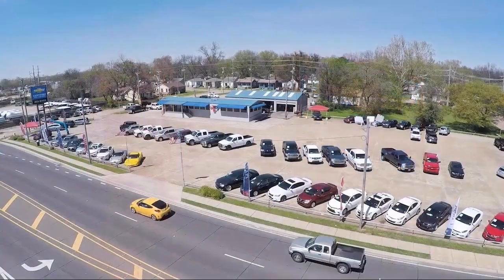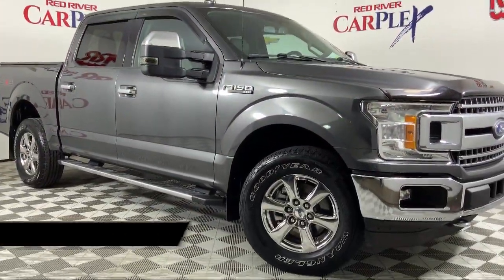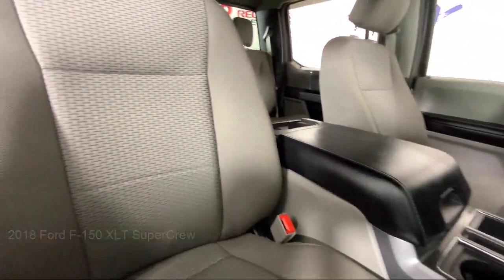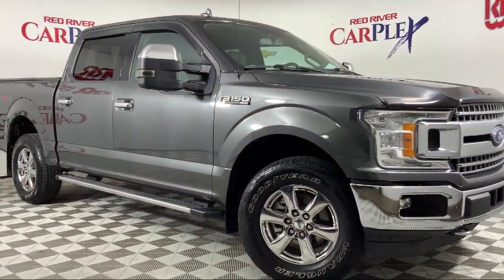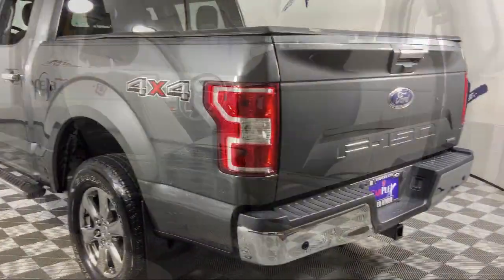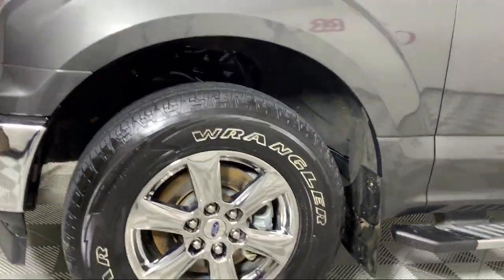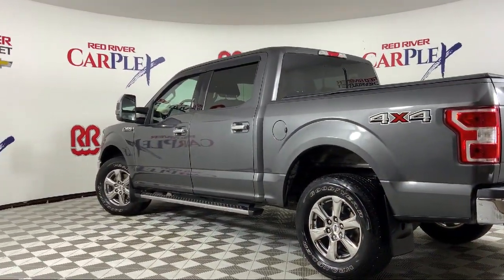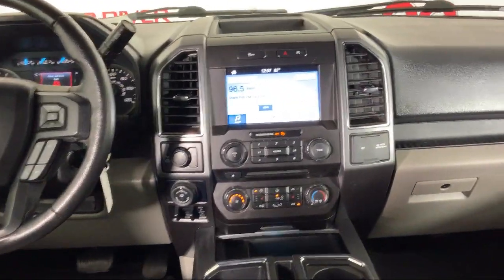2018 Ford F-150 XLT SuperCrew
2018 Ford F-150 XLT SuperCrew - Stock Number: JKF66986 - VIN: 1FTEW1EG9JKF66986.

Give us a call at or visit our for more information about this or any of our other vehicles.

Red River Chevrolet
221 Traffic Street